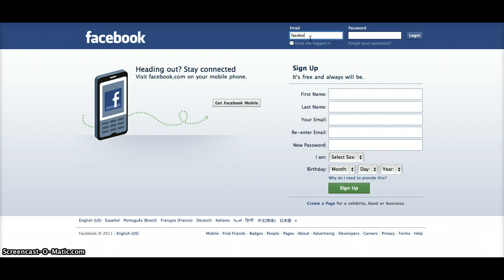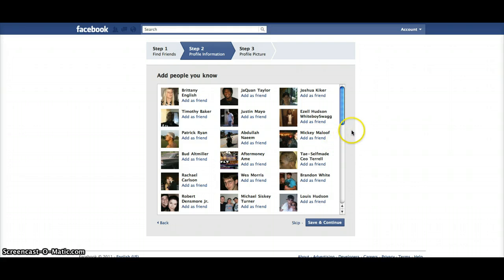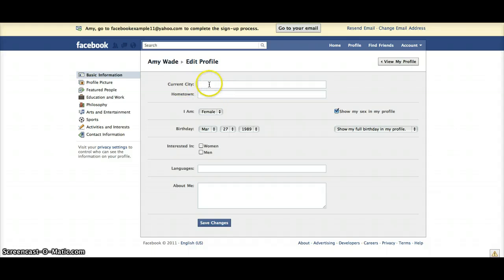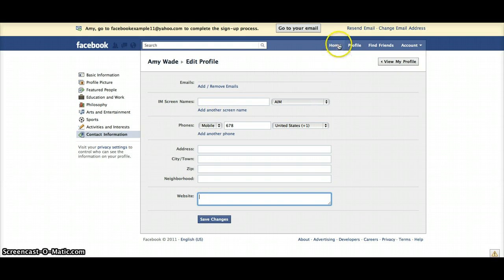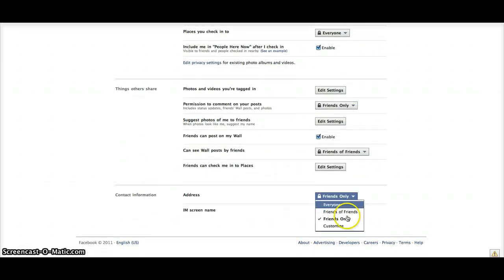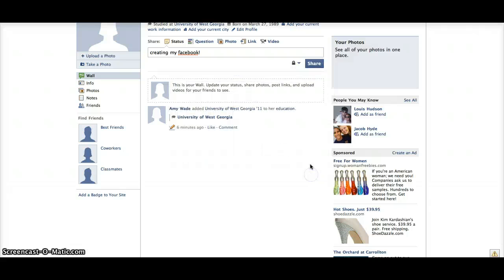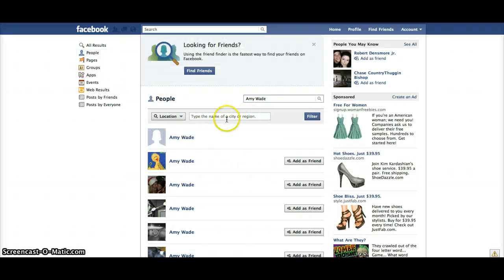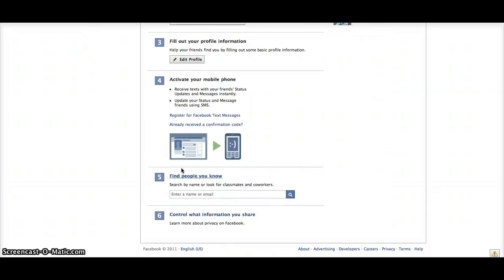How to make a facebook account.